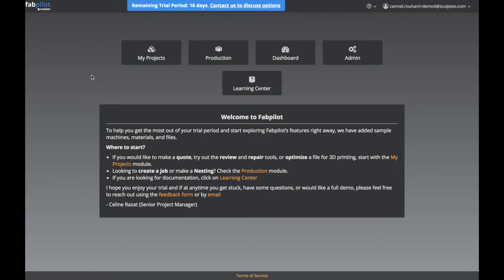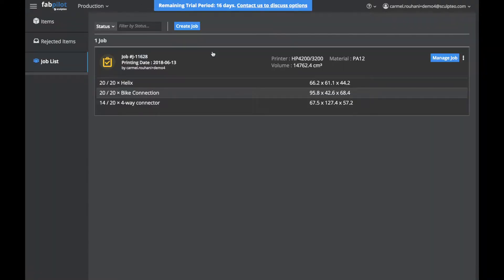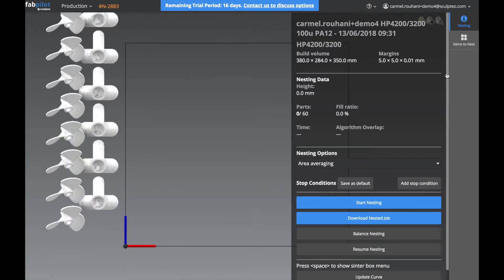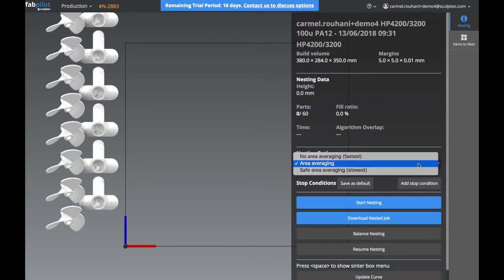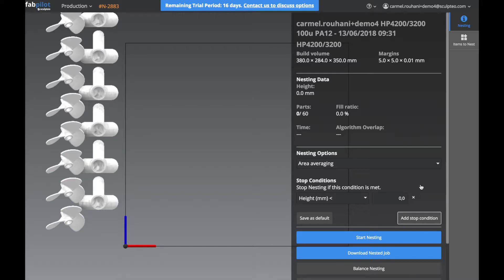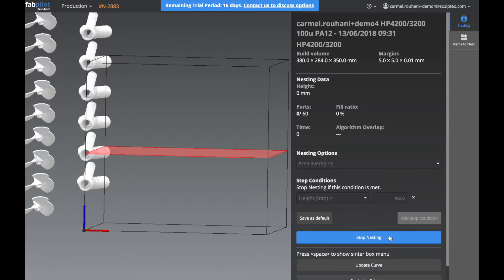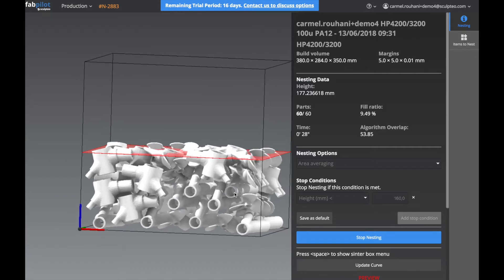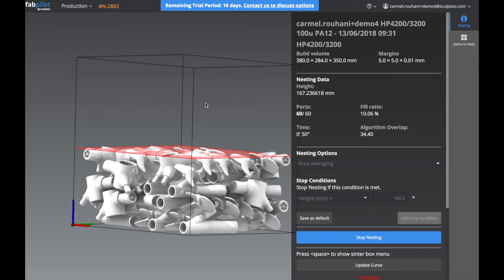How to prepare a 3D Nesting | Fabpilot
Learn how to quickly prepare a 3D Nesting for your SLS or HP MultiJet Fusion 3D Printer.
Fabpilot is the one platform to manage your entire 3D printing workflow from the cloud.